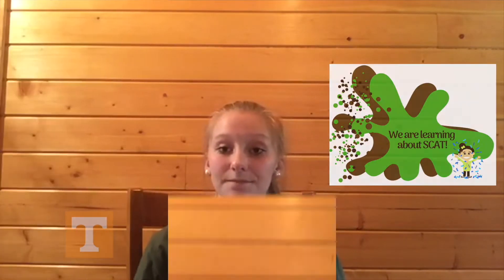Unit 7: Exercise 2C Grouping Scats by Animal Diet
Biology in a Box presents a tutorial: Grades 3 - 12 Grouping Scats by Animal Diet

1. Students will be able to discuss the importance of studying animal scats.

2. Students will be able to identify specific characteristics of various samples of scats.

3. Students will be able to classify samples of scat by comparing and contrasting general scat characteristics.

4. Students will be able to determine the identity of an unknown organism by the qualities of its scat.

Tracks are one of the most obvious signs that an animal has been present. However, animals leave other signs, such as feces (droppings or poop) behind as well. Naturalists and animal trackers call natural animal droppings scat, and scientists who study animal droppings are called scatologists. It may seem strange to study animal poop, but there is an amazing amount of information that can be learned from it. By examining the shape, size, texture, contents, locations, and DNA of natural animal droppings which are found in the field, scientists can:

- determine an animal’s species,
- map the area over which the animal roams
- identify the foods that form the animal’s diet
- determine the animal’s health status
- identify relatives

Identifying scat is not as easy as identifying an animal’s tracks because it is more variable. No two scats are exactly alike, and an individual's scat can change based on what or how much it is eating. There are, however, general characteristics of poop that can help us identify the kind of animal that left it. For example:

Herbivores (animals which eat grass and other plant material) generally leave very smooth and rounded pellet-like scat, often with plant fibers visible.

Carnivores (animals that eat other animals) often have hair or feathers in their scat because these materials are not digestible.

Bird scat usually contains white material that is actually urine mixed with their poop (Their urine has less water than other animals and is excreted as uric acid, which is the white part).

Omnivores (animals which eat a mixed diet) often have undigested seeds in their scat, which can even sprout and grow! In fact, omnivores (and herbivores) that eat fruit and seeds are often important dispersers of the seeds of many plants. Since omnivores also eat animals, as well, there may also be hair in their scat, as also seen in carnivores.

Insectivores (animals which eat insects) usually have small, rough, and irregular-shaped pellets. Sometimes undigested bits of insect
exoskeleton can be found in them.